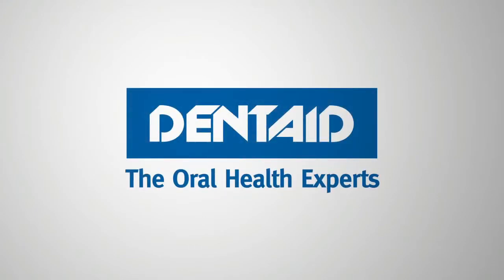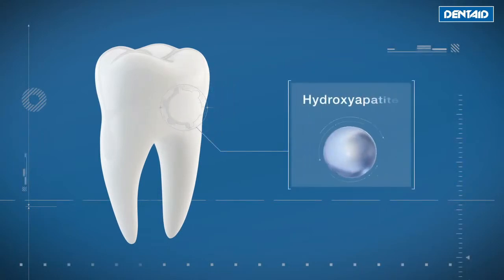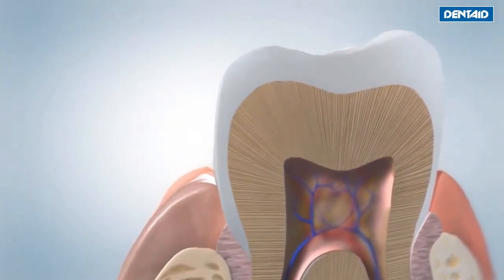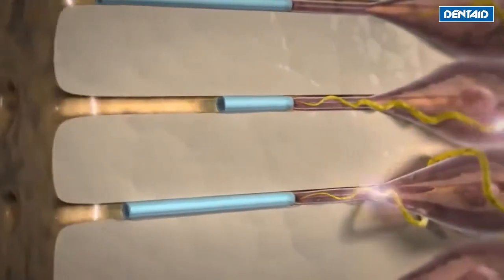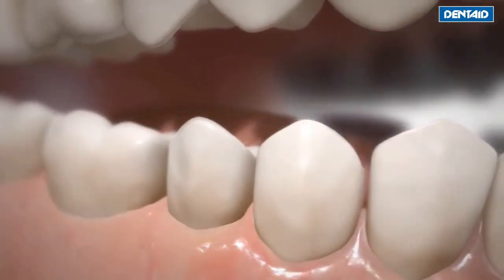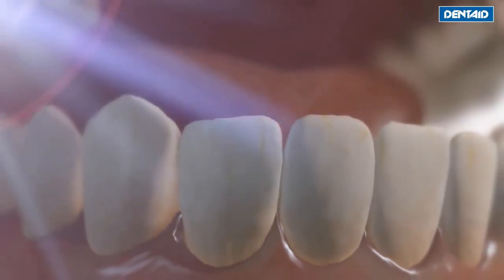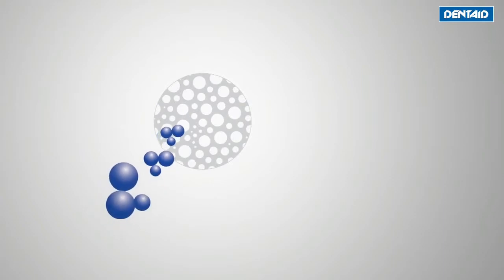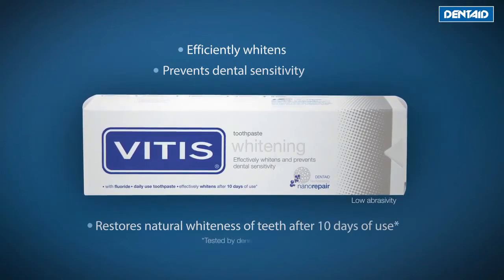Vitis Whitening | Dentalshop.nl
Vitis Whitening verkrijgbaar bij Dentalshop.nl